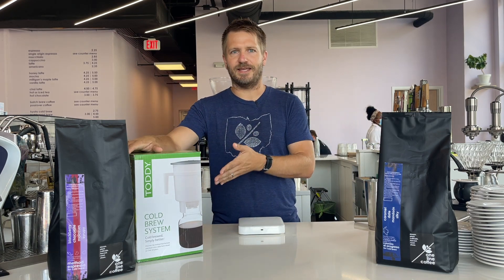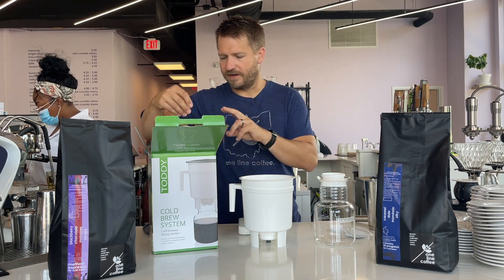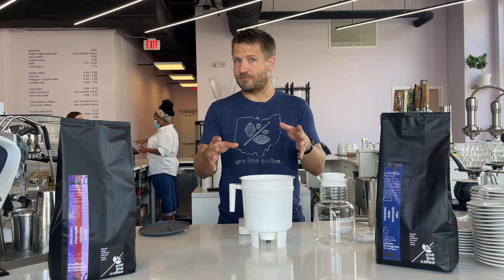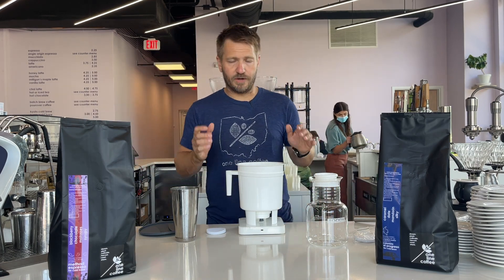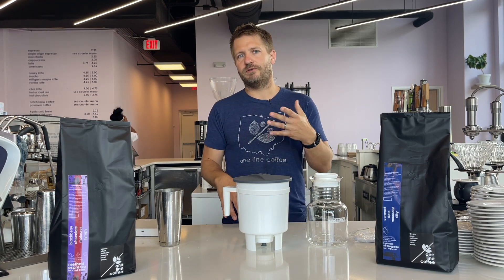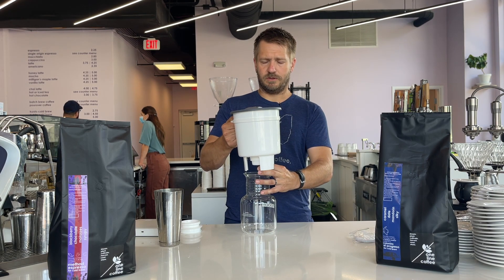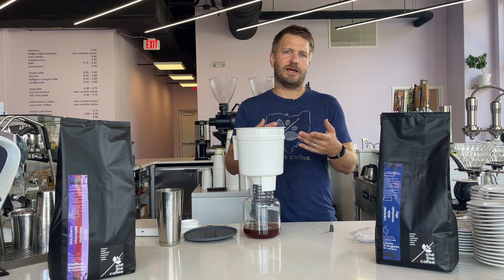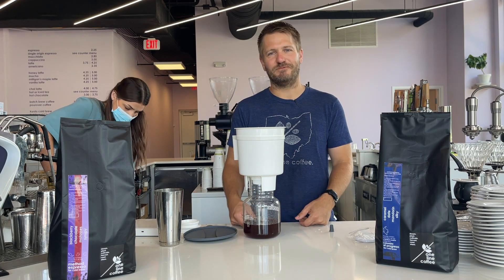How to brew with the Toddy Cold Brew Home System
Our Director of Coffee Dave Forman walks you through brewing with the Toddy Cold Brew Home System. New bundles available on our webstore!